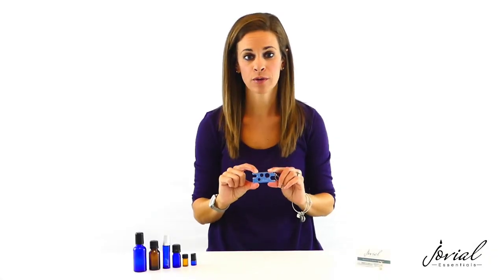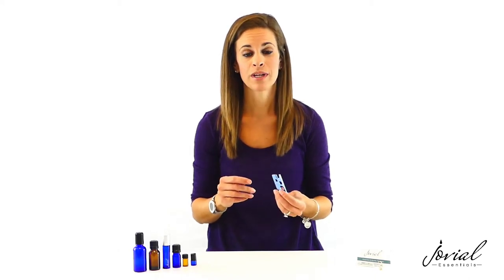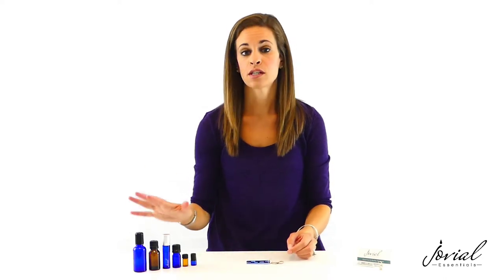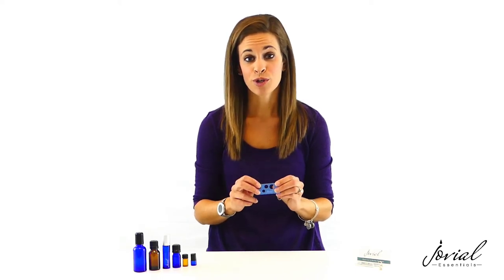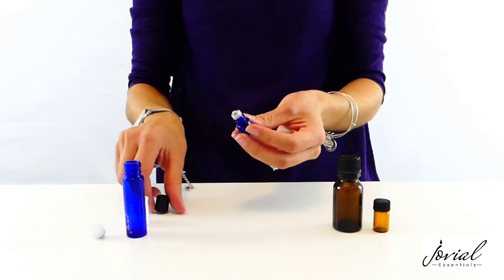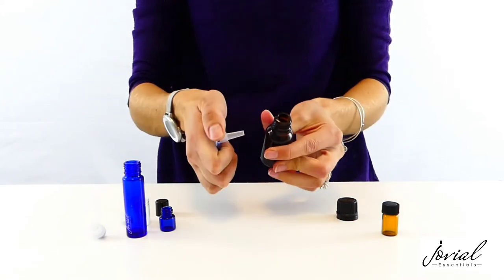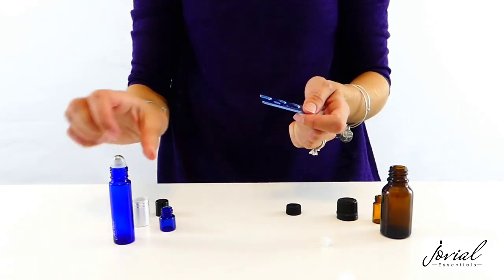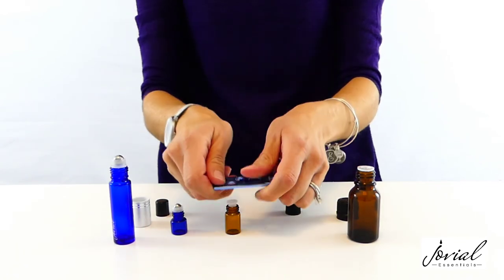Essential Oil Bottle Oil Opener - Demonstration Video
Learn how quick and easy it is to use Jovial Essential's Bottle Opener in this demo video.